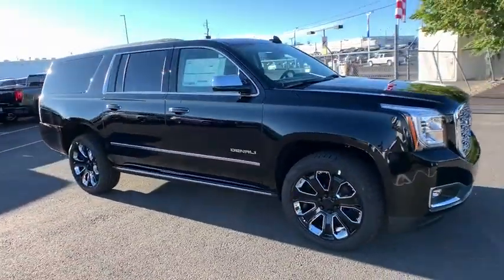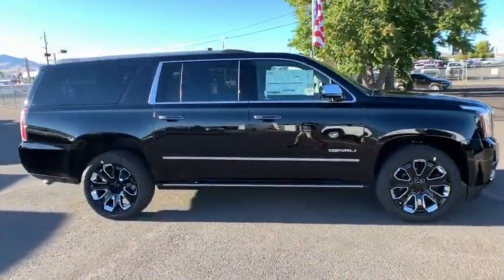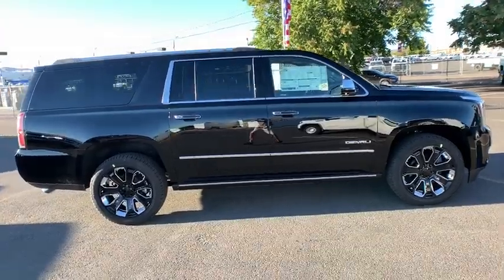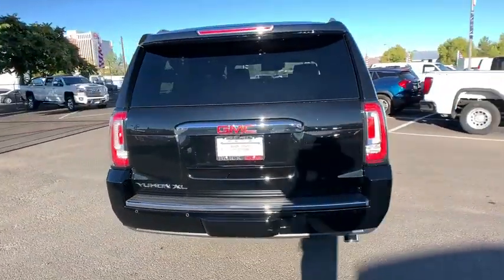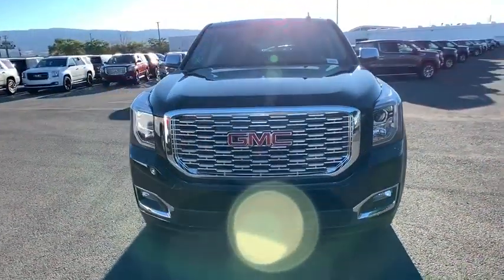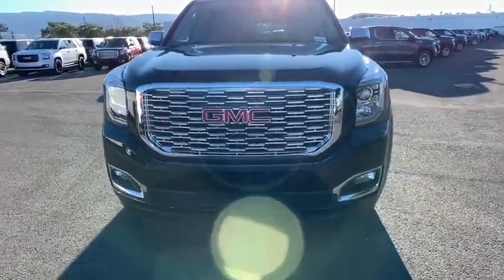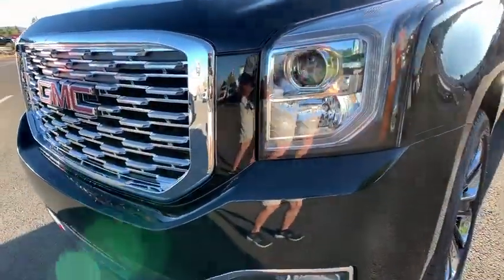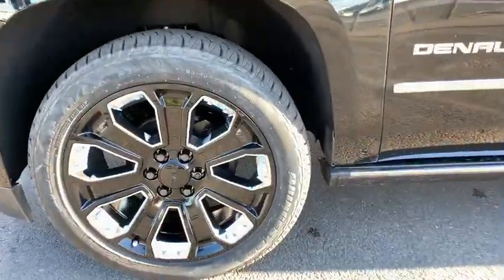2020 GMC Yukon XL Reno, Carson City, Lake Tahoe, Northern Nevada, Roseville, NV LR163350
Onyx Black New 2020 GMC Yukon XL available in Reno, Nevada at Reno GM. Servicing the Carson City, Lake Tahoe, Northern Nevada, Roseville, NV area.
2020 GMC Yukon XL Denali - Stock#: LR163350 - VIN#: 1GKS2HKJ1LR163350

Reno GM
900 Kietzke Ln

Onyx Black 2020 GMC Yukon XL Denali 4WD 10-Speed Automatic EcoTec3 6.2L V8 4WD.This vehicle may have after-market equipment or upfits that may not be included in the price. See dealer for specific details. Photos shown may or may not include added equipment. Price includes: $2,000 - GM Consumer Cash Program. Exp. 09/30/2019
LICENSE PLATE FRONT MOUNTING PACKAGE,ENHANCED SECURITY PACKAGE  body security content  includes (UTR) self-powered horn  (UTV) interior movement and (UTU) vehicle inclination sensors  door and liftgate lock shields and glass break sensors in rear quarter glass and liftgate window  removes sunglass holder and conversation mirror from overhead console,ENGINE  6.2L ECOTEC3 V8  with Active Fuel Management  Direct Injection and Variable Valve Timing  includes aluminum block construction (420 hp [313 kW] @ 5600 rpm  460 lb-ft of torque [624 N-m] @ 4100 rpm) (STD),BRAKES  4-WHEEL ANTILOCK  4-WHEEL DISC  VAC POWER WITH BRAKE ASSIST,DENALI ULTIMATE BLACK EDITION  includes (SGM) 22 7-spoke black-painted wheels with chrome inserts  LPO  (VQZ) polished exhaust tip  LPO  (DP9) chrome mirror caps and (VYW) first and second row premium carpeted Black floor mats with GMC logo  LPO,LPO  22 (55.9 CM) 7-SPOKE BLACK-PAINTED WHEELS WITH CHROME INSERTS  with Black center caps  LPO wheels will come with 4 steel 22 wheels from the factory with alignment specs set to 22 LPO wheel selected,AUTOMATIC EMERGENCY BRAKING,LPO  PREMIUM CARPETED FLOOR MATS  BLACK  first and second row with GMC logo,SENSOR  VEHICLE INTERIOR MOVEMENT  will detect movement within the cabin of the vehicle,ADAPTIVE CRUISE CONTROL - ADVANCED  with Automatic Emergency Braking  radar based system automatically adjusts speed to maintain preset following gap,SUNROOF  POWER  TILT-SLIDING  with express-open and close and wind deflector,OPEN ROAD PACKAGE  includes additional 9 months of SiriusXM Radio and NavTraffic service  (CF5) power sunroof  (U42) rear seat entertainment system and on SLT (IO6) Audio system with navigation,TRANSMISSION  10-SPEED AUTOMATIC  electronically controlled with overdrive  tow/haul mode and tap up/tap down shifting (STD),THEFT-DETERRENT ALARM SYSTEM  content theft alarm  self-powered horn,LPO  POLISHED EXHAUST TIP,JET BLACK  PERFORATED LEATHER-APPOINTED SEAT TRIM,LPO  ALL-WEATHER FLOOR LINER PACKAGE  includes 1st  2nd and 3rd row coverage,SEATS  FRONT BUCKET WITH PERFORATED LEATHER-APPOINTED  heated and ventilated seat cushions  12-way power driver and passenger seat includes 6-way power cushions  driver seat 2-position memory  4-way power lumbar control and power recline (STD),REAR AXLE  3.23,ASSIST STEPS  POWER-RETRACTABLE  with bright accent strip and perimeter lighting,SENSOR  VEHICLE INCLINATION  will detect vehicle being towed or jacked up,DVD SCREEN  THIRD ROW,DENALI PREFERRED EQUIPMENT GROUP  Includes Standard Equipment,AUDIO SYSTEM  8 DIAGONAL COLOR TOUCH SCREEN NAVIGATION WITH GMC INFOTAINMENT SYSTEM  AM/FM/SiriusXM stereo with seek-and-scan and digital clock  includes Bluetooth streaming audio for music and select phones; voice-activated technology for radio and phone; and Shop. Featuring Apple CarPlay and Android Auto capability for compatible phone; 5 USB ports and 1 auxiliary jack (STD),MIRROR CAPS  CHROME,SEATS  SECOND ROW BUCKET  POWER RELEASE  (STD),DENALI ULTIMATE PACKAGE  includes (PCJ) Open Road Package contents: additional 9 months of SiriusXM Radio and NavTraffic service  (CF5) power sunroof  (U42) rear seat entertainment system  (DNU) third row DVD screen  (UTT) Enhanced Security Package contents: (UTR) self-powered horn  (UTV) interior movement and (UTU) vehicle inclination sensors  (BRS) power-retractable assist steps  (Y66) Adaptive Cruise Control - Advanced with (UGN) Automatic Emergency Braking  (JB1) 4-wheel antilock  4-wheel disc brakes  (SII) 22 bright aluminum wheels with Midnight Silver premium paint and (SFE) wheel locks  LPO,TIRES  P285/45R22  ALL SEASON  BLACKWALL,ONYX BLACK,ENTERTAINMENT SYSTEM  REAR SEAT  BLU-RAY/DVD  with remote control  overhead display  Wi-Fi wireless projection capability  four 2-channel wireless digital headphones  auxiliary HDMI/MHL audio/video input and 2 USB ports,WHEELS  22 X 9 (55.9 CM X 22.9 CM)  STEEL,Cruise Control,Brake Assist,Lane Departure Warning,Lane Keeping Assist,Adaptive Cruise Control,Mirror Memory,Adjustable Pedals,Seat Memory,Active Suspension,Keyless Start,Locking/Limited Slip Differential,Four Wheel Drive,Tow Hitch,Power Steering,ABS,4-Wheel Disc Brakes,Brake Assist,Tires - Front Performance,Tires - Rear Performance,Conve